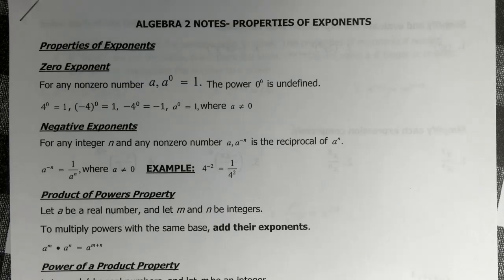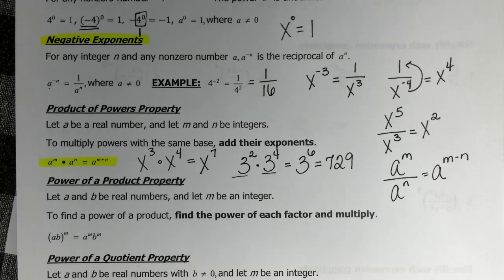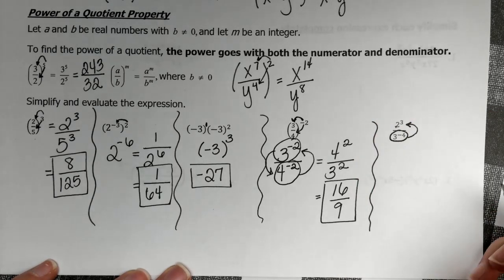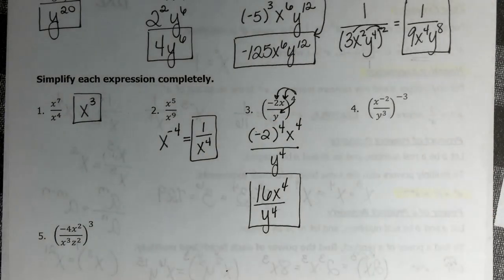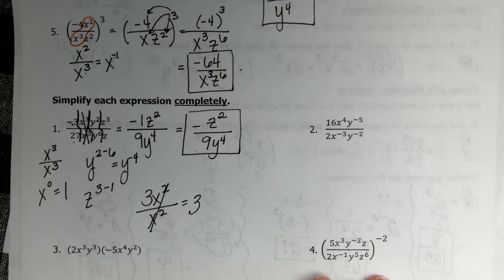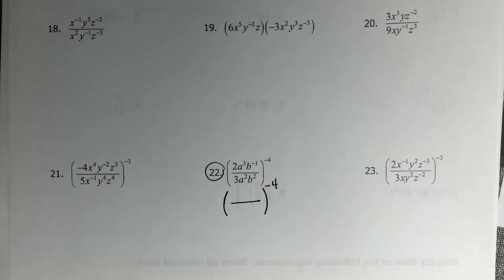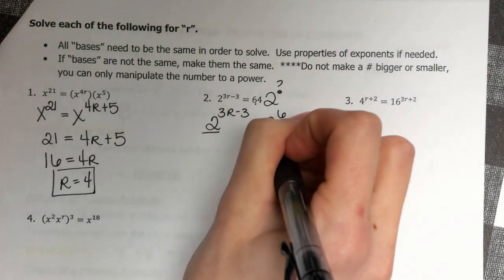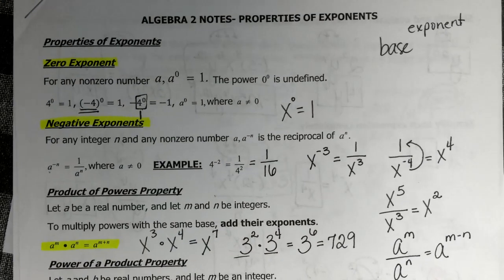Properties of Exponents Notes